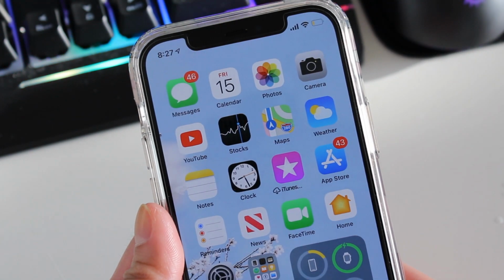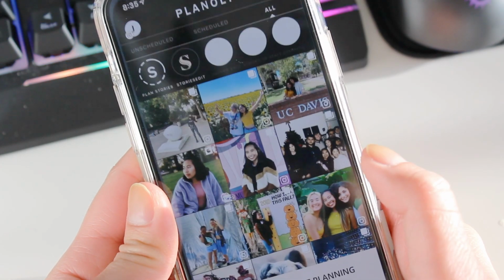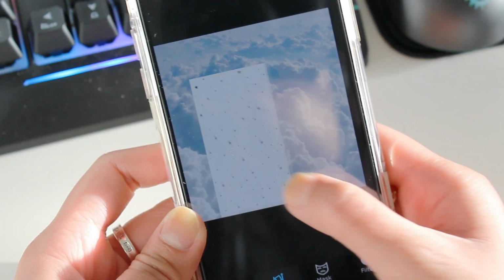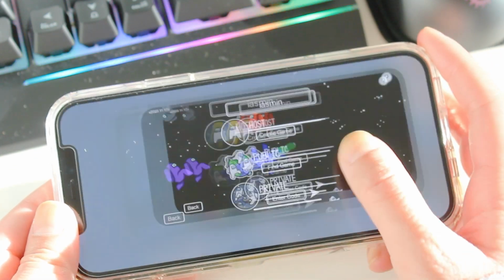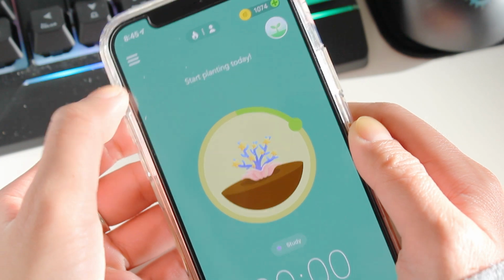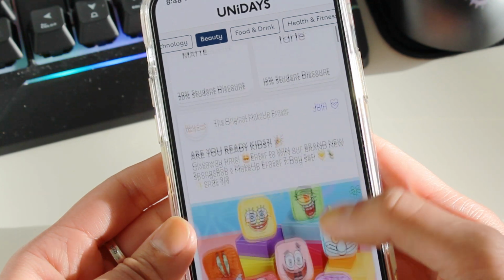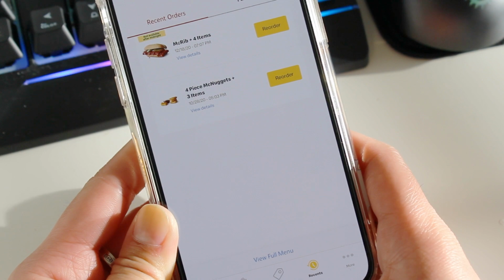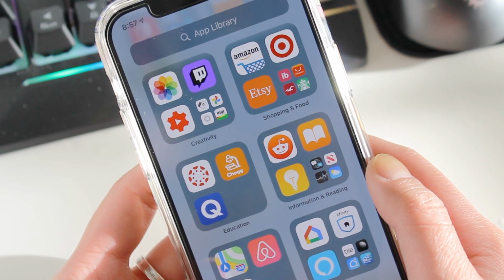what’s on my iphone 2021 ✰ gold iphone 12 pro!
hello guys, thanks so much for checking out what's on my gold 128gb iphone 12 pro. since i group my apps by category, i will leave timestamps down below if you would like to see my top apps for a certain category!

if you would like a more in depth tutorial on how i customized my iphone lock screen through ios 14, you can check it out here:

chapters (top apps by category):
0:00 - intro
0:25 - photography/editing apps
4:43 - social media apps
5:29 - music apps (i didnt mention this but spotify is my #1!)
6:12 - iphone games
6:39 - finance apps
6:56 - school essentials
10:50 - other/misc apps
11:50 - home apps
11:56 - food apps (bc we all starve)
12:49 - video gaming apps
13:43 - documenting apps
14:26 - bonus: widget app
14:51 - outro